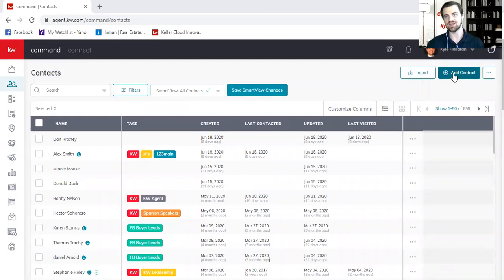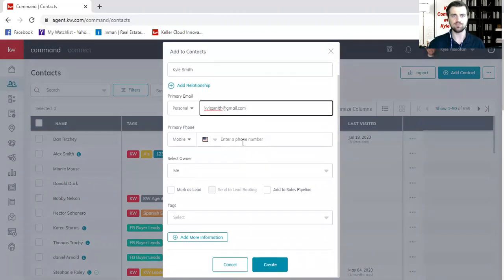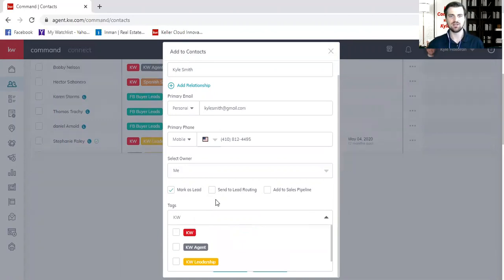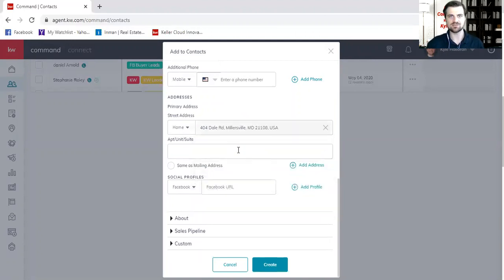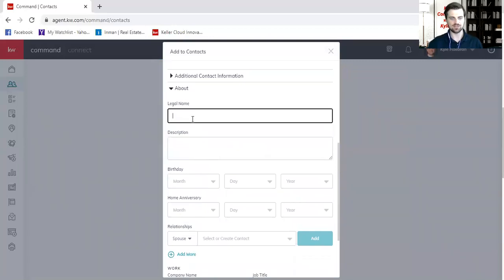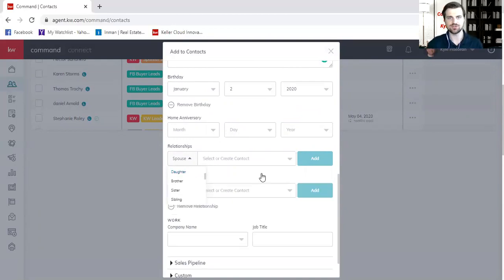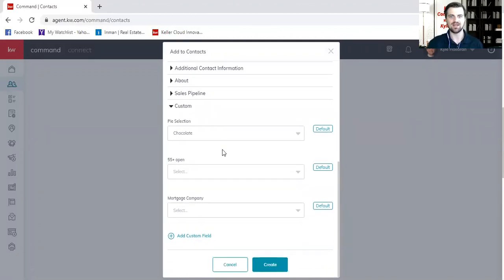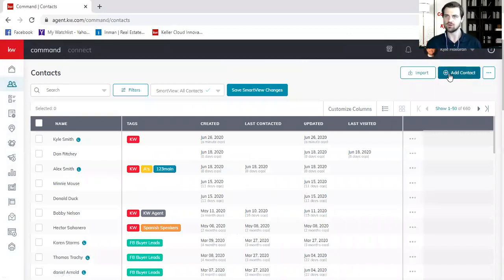Create a Contact in KW Command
In this video, I will show you how to add an individual contact to KW Command.